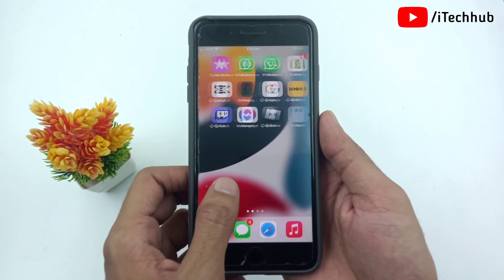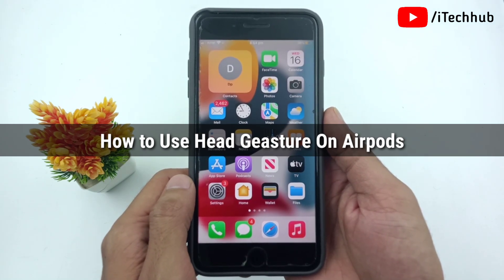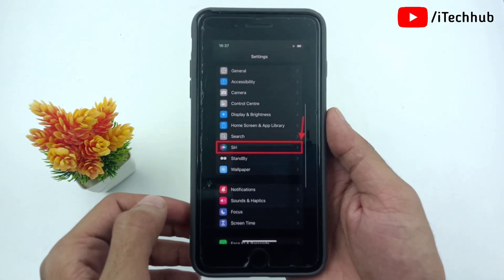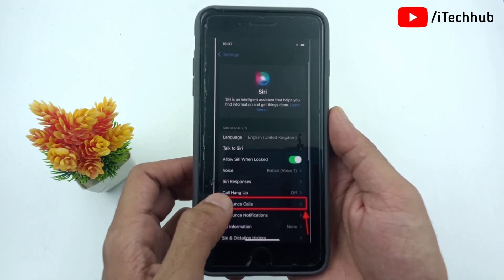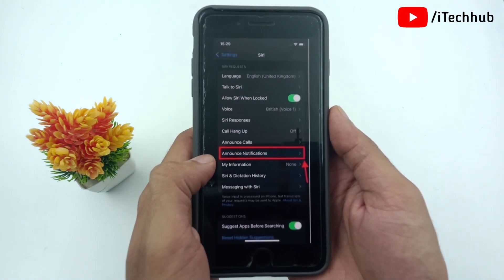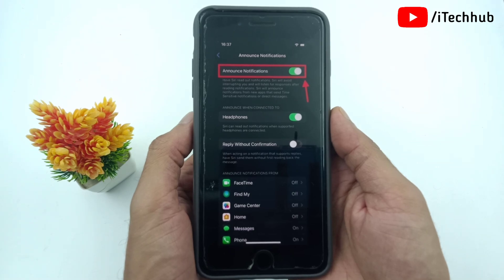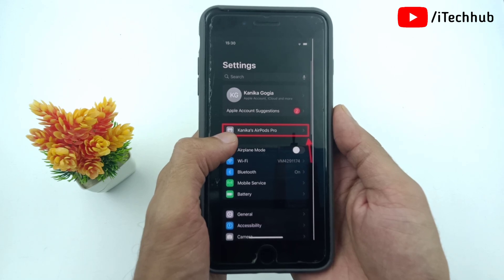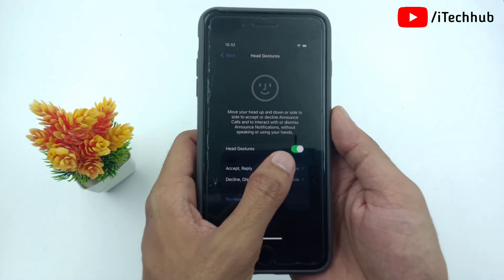How to Use/Enable Head Gestures on AirPods 4 and AirPods Pro 2 | Full Guide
Learn how to use head gestures on your AirPods 4 ANC, AirPods 4, and AirPods Pro 2nd generation (USB-C and Lightning models) in this step-by-step guide. We'll walk you through enabling and using head gestures for media control, answering calls, and more. Note that head gestures are not available on all AirPods models—only on the latest versions. Find out how to unlock these cool features on your AirPods and enhance your listening experience with hands-free control!